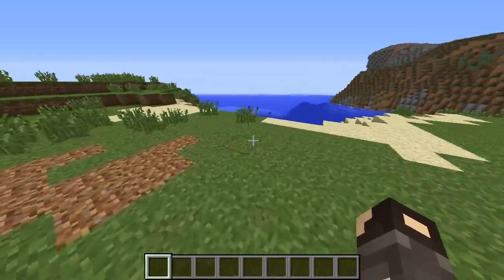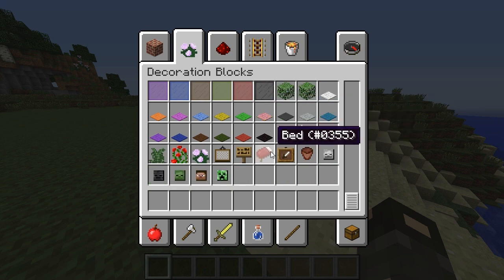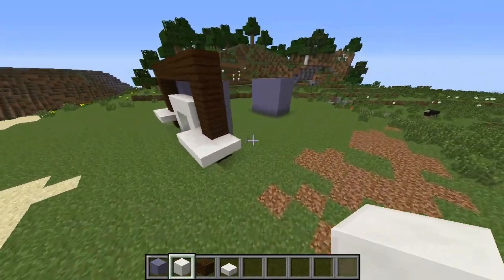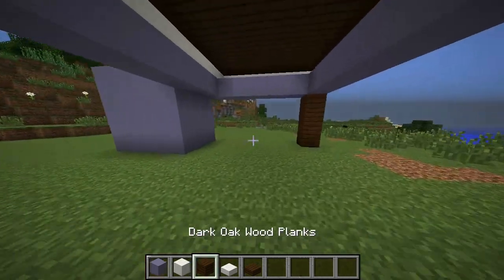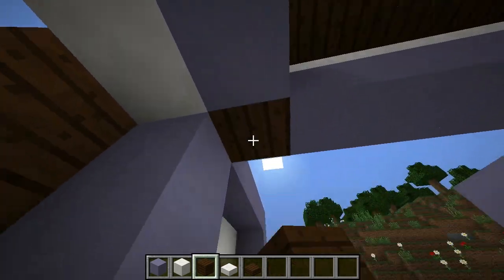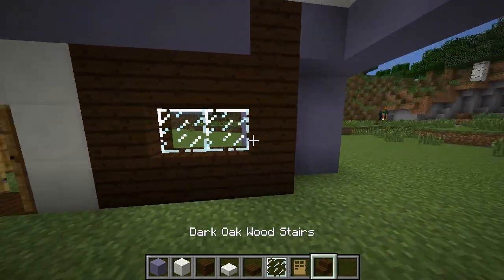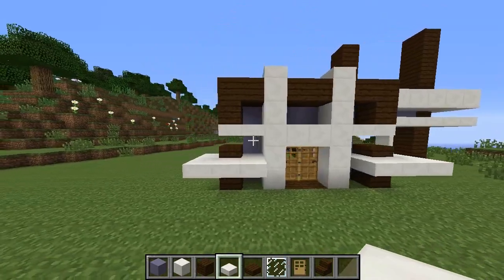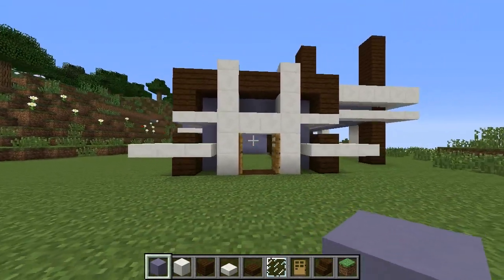Minecraft: Modern Beach House Let's Build (Episode 1)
►FAN SERVER IP: BloodZelos.McCraft.us

Welcome to my newest Building series guys! Here we work together, through the help of your comments, to build amazing buildings, all live! PLEASE make sure that you leave your suggestions down below, as I read EVERYTHING! Can we get 100 likes for this awesome series? THANKS NINJAS!

[Ignore]
Jungle House
Tree House
Oasis House
Medieval Mansion
Castle
House Tutorial
Mountainside House
Mansion
Modern House
Desert House
Medieval Tower
Wizard Tower
Beach House
Snow House Cabin
Modern Beach House
Let's Build